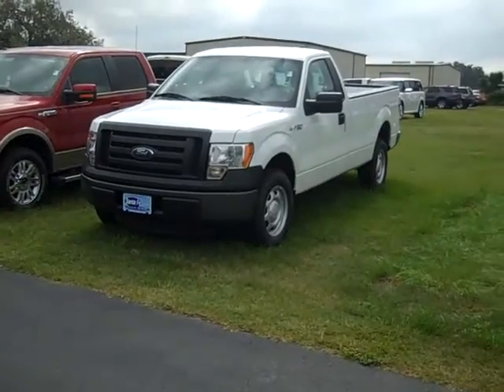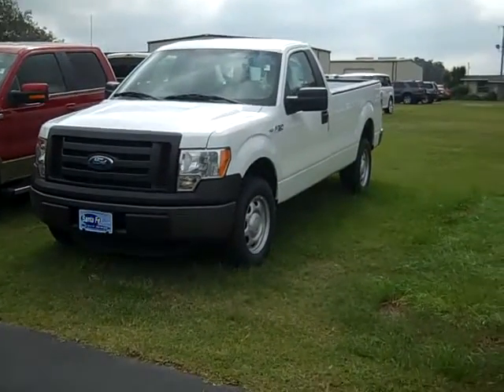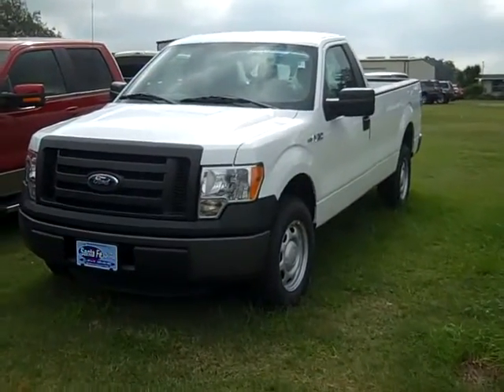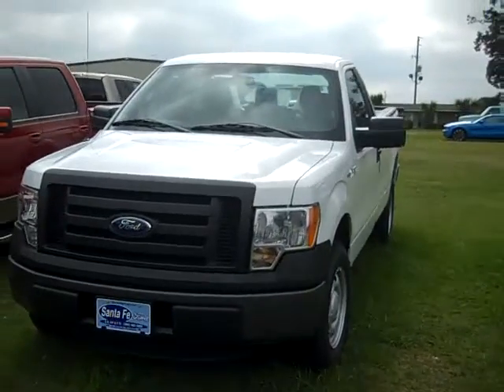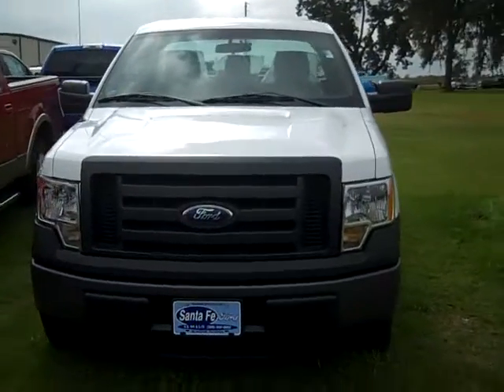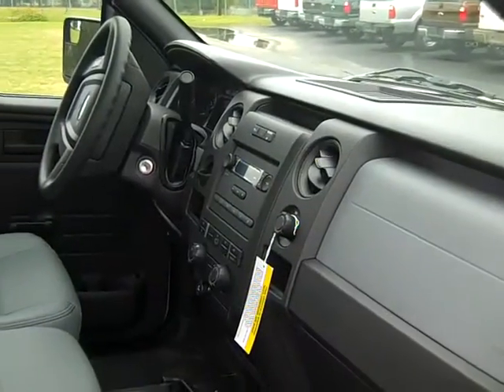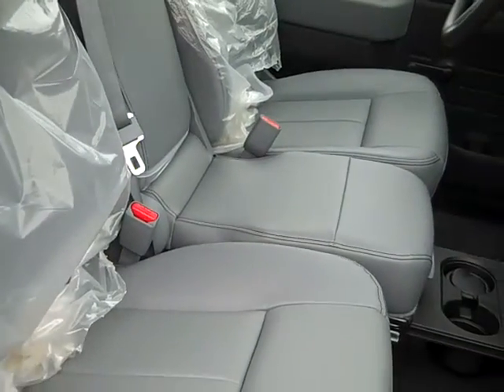New Ford F150 at Dealer Invoice For Gainesville Shoppers 1-866-371-2255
New Ford Truck - Ford F150 - Gainesville Florida shoppers can get the lowest price available anywhere at North Florida's first "Blue Oval" certified Ford dealer ... ... Don't pay MSRP on a new Ford F150 ... We offer dealer invoice prices on new "in-stock" cars, vans, trucks, and SUVs ... NO dealer fees or other hidden charges, plus you keep all the factory rebates and incentives!  Call toll free at 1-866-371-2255 (local 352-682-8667) or visit our ... #298391